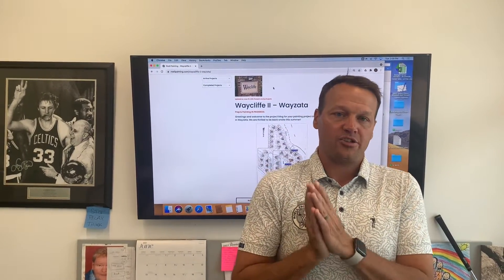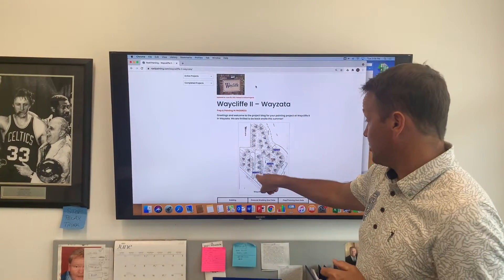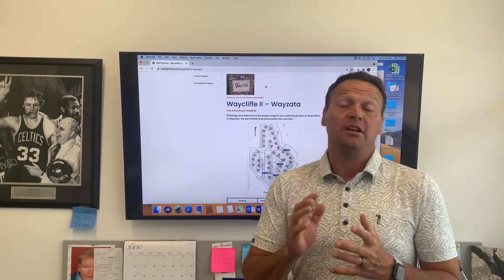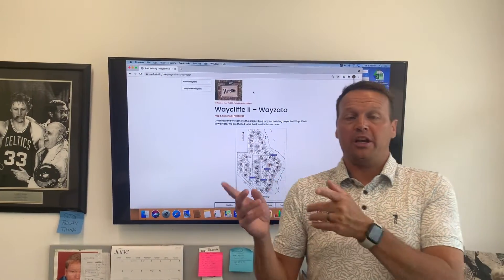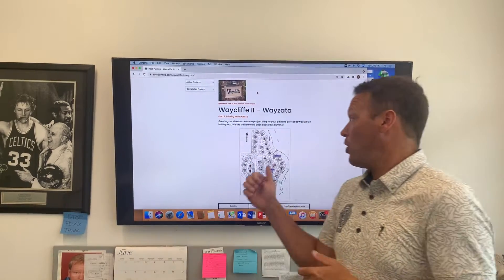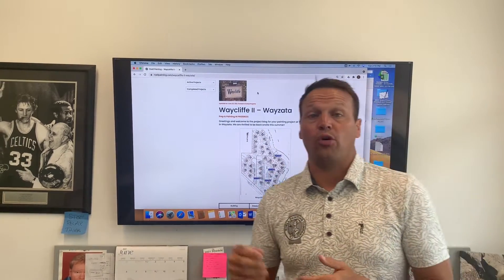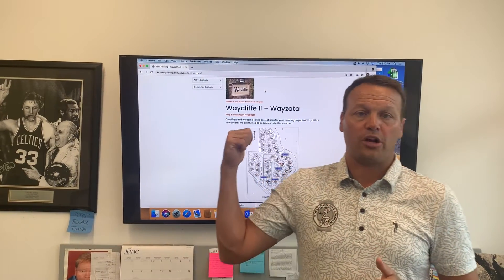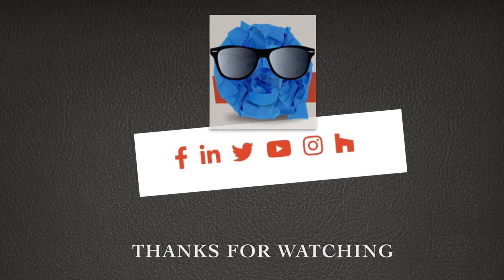Waycliffe ll, Wayzata - Project Update: Tuesday June 29th